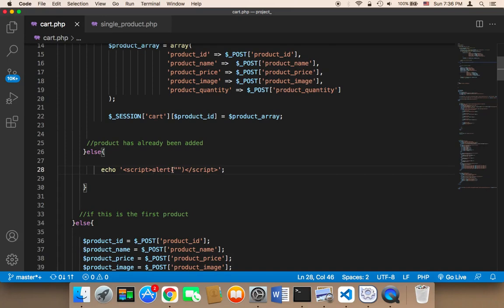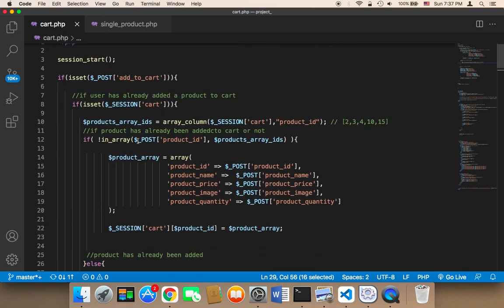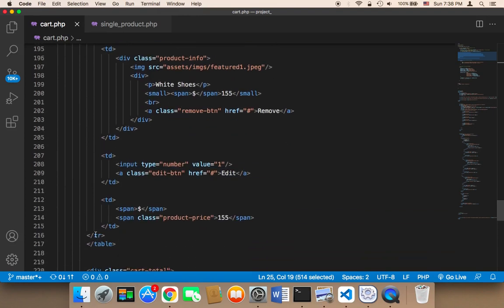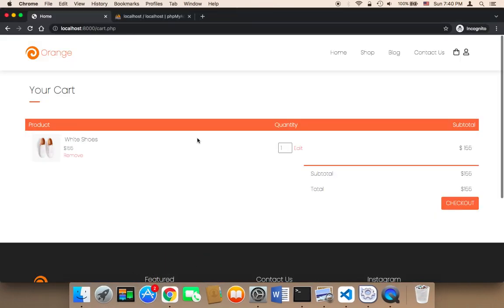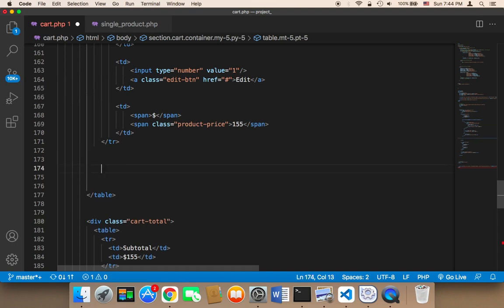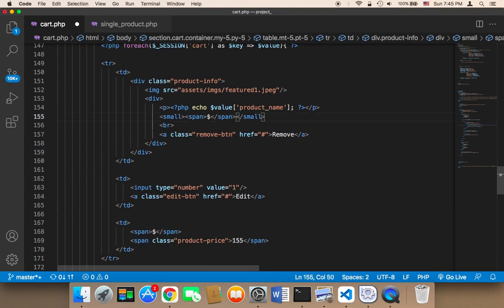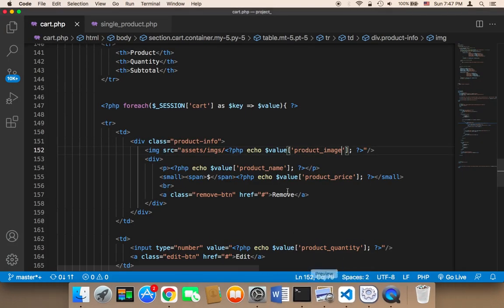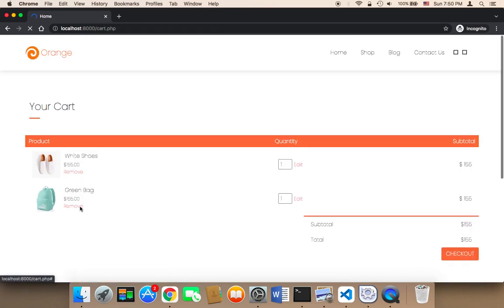Create E-commerce Website Using PHP - Part 66